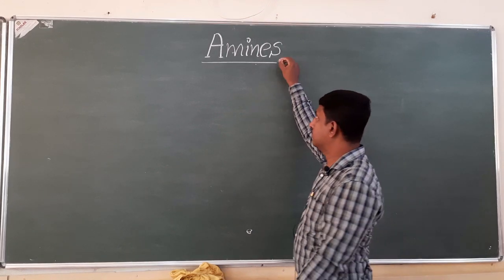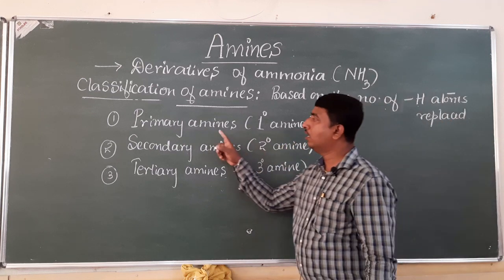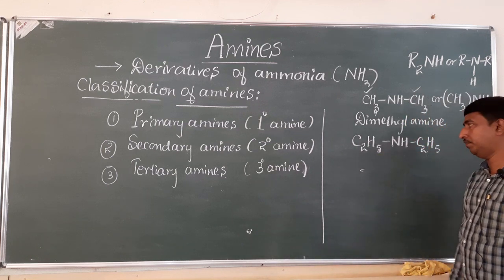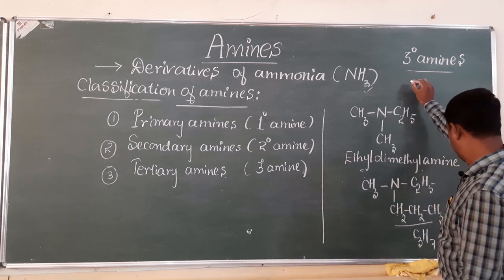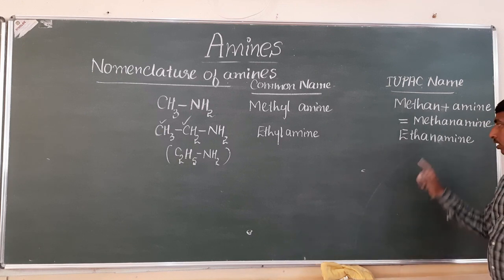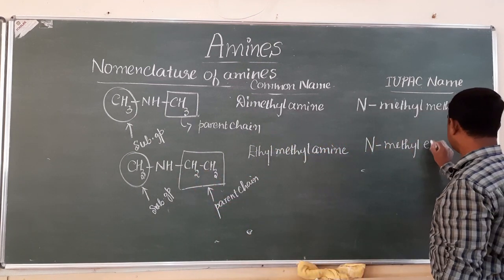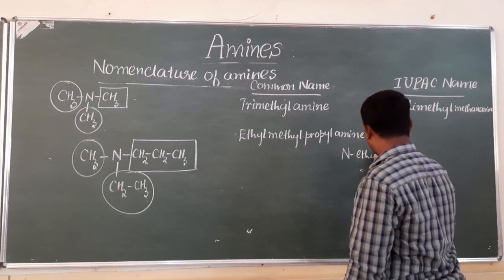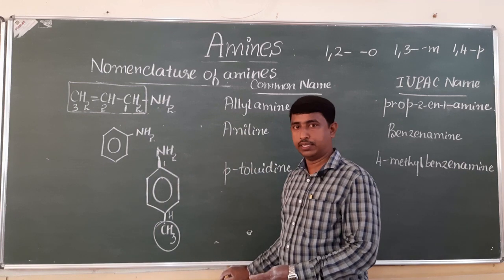II PUC Chemistry Amines-Part 1